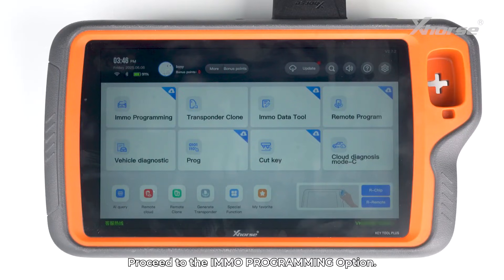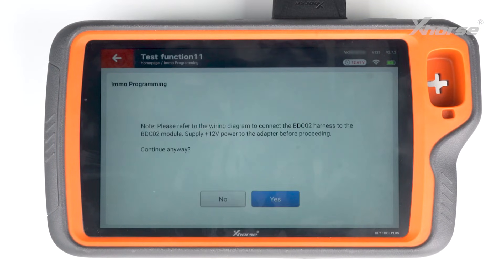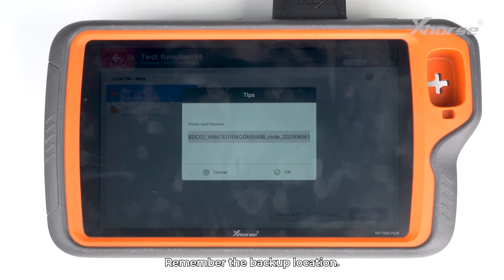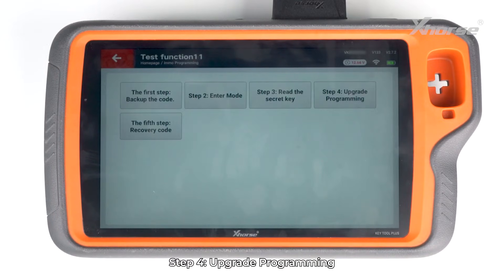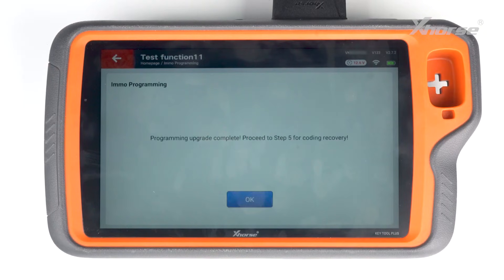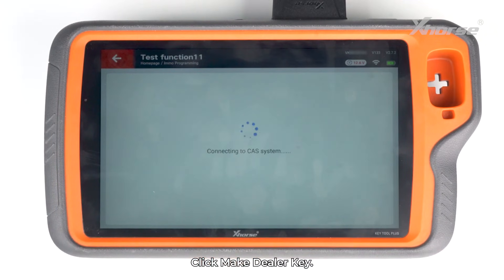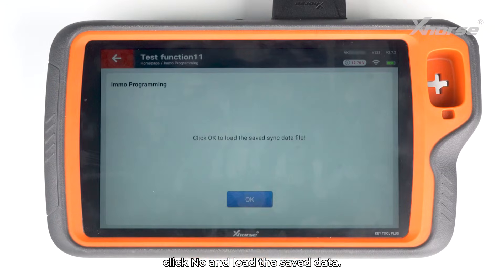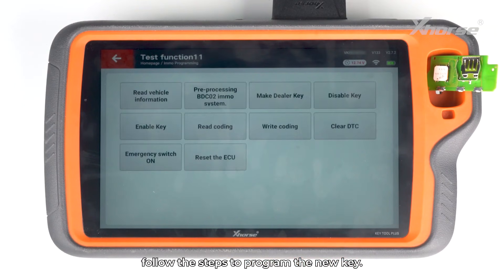How to Add BMW G Series BDC2 Key with Xhorse VVDI Key Tool Plus- OBDII365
how to read BMW G series IMMO Data and add key with xhorse vvdi key tool plus and BDC2 adapter on bench.

Read Vehicle Information
Pre-processing ECU
1). Back up coding
2). Enter service mode
3). Read key data
4). program ECU
5). Restore coding
Make dealer key.